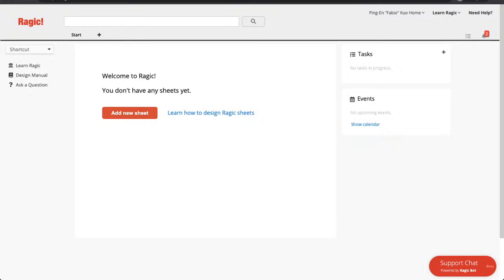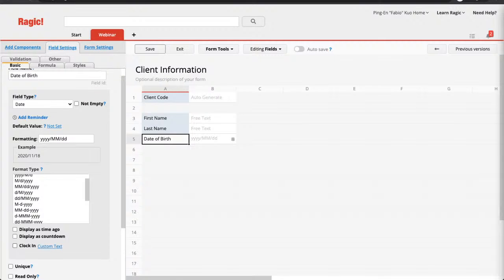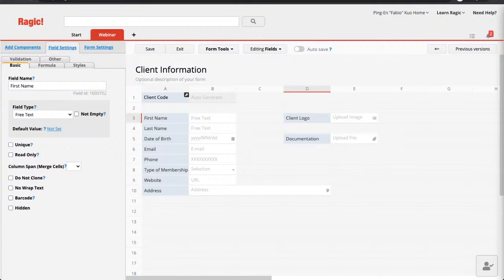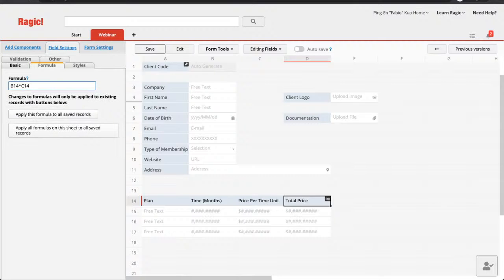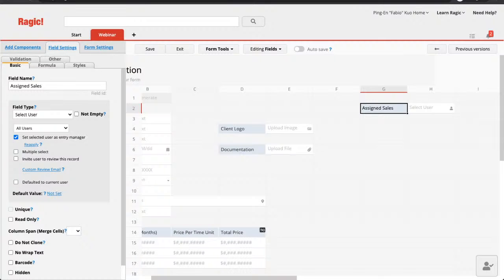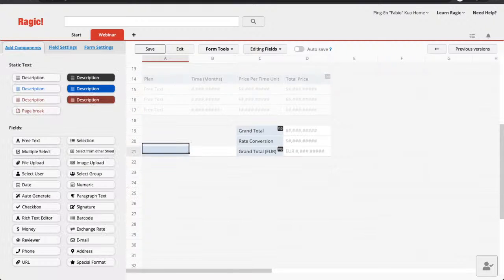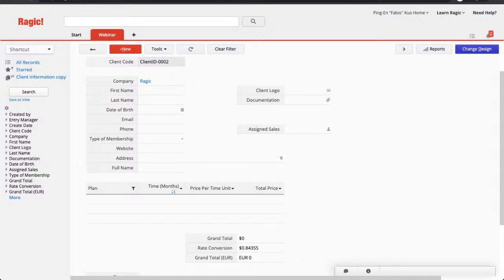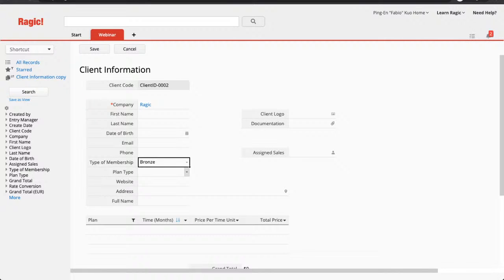Ragic Webinar: Field Applications & Settings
Knowing how the fields work is highly important for creating your Ragic database. In this webinar, you will see how to use different Ragic fields and apply essential settings on them!

Timestamps:
00:00  Intro
06:01  Create a client information sheet
07:04  Create an Identification Field (Key Field)

*Field Type*
07:46  Auto generate field
07:57  Custom the field formatting
09:45  Date field
11:25  E-mail field
12:04  Phone field
12:49  Selection field
13:53  URL field
14:14  Address field
14:20  Column span (Merge cells)

14:56  Image field
16:12  File upload
17:01 Additional field settings
18:30  Multi-images upload
19:15  Changing the height and width of the fields

20:13  Add a new entry
25:00  Insert a row
25:23  Create a subtable

*Formulas*
27:32  Calculate total price (Subtable)
28:54  Calculate grand total price (Independent field)
29:40  Combine first and last name to get a full name
30:25   Apply all formulas on this sheet to all saved records
             (New formulas won’t automatically apply to existing entries)
33:09  Converting Currencies With Current Exchange Rate

*Field Type*
35:25  Select user field (Assign Entry)
36:05  Set selected user as entry manager
36:51  Select group
37:39  Checkbox
38:36  Recurring date
39:04  Signature
39:44  Rich Text Editor
39:58  Barcode
40:14  Masked Text (e.g., passwords)
40:40  Special Format

41:15  Tuning the layout of your Form
43:07  How the signature field works

44:38  Multiple Versions
47:35  Add a new field or subtable on multiple versions
48:48  Reminders (Customized reminder e-mail)
51:23  Q: Can you set default sort settings for a subtable?
             A: Yes, you can click “Save current subtable filter and sort as default”

52:16  Make a text into a URL by adding the [url] BBCode
54:21  Filter by text in subtables
54:45  Setting the title field for your sheet
56:07  Additional field settings: Not empty
56:19  Default Value
57:40  Fields Displayed in the Listing Page
1:01:10  Set cascaded selections